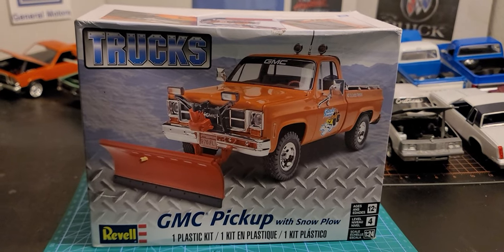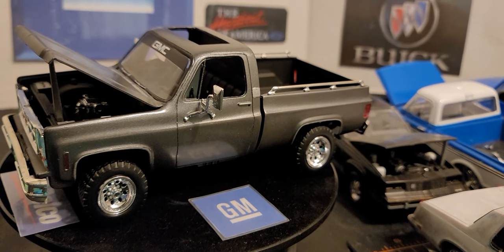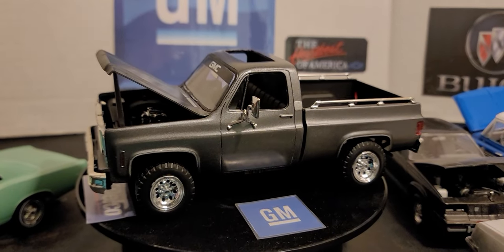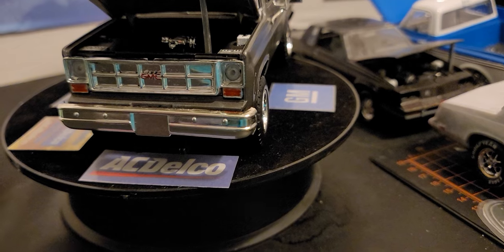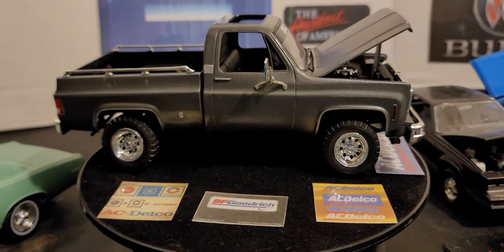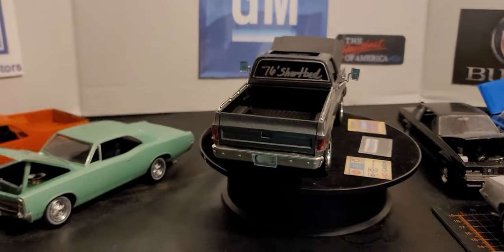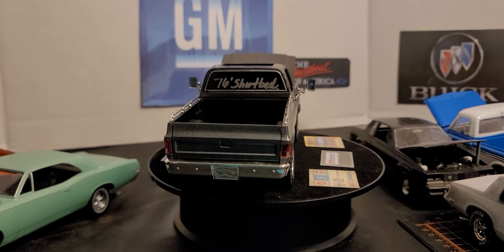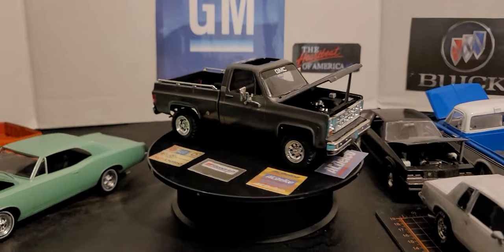GMC PICK UP COMPLETED